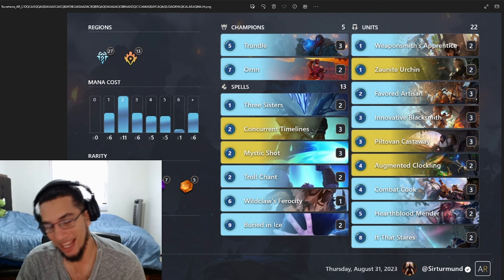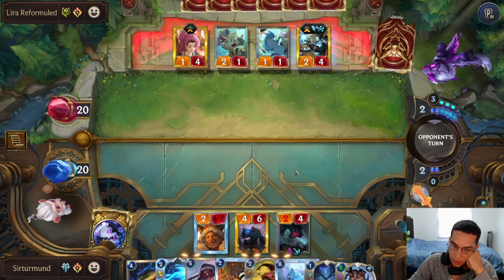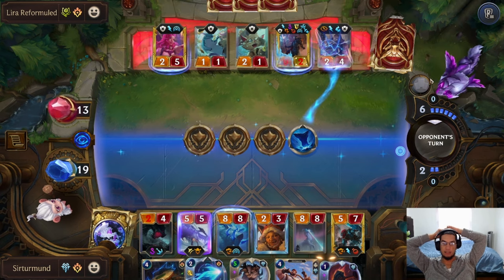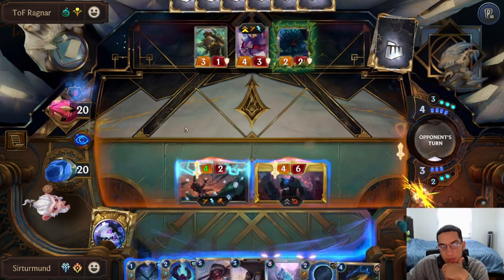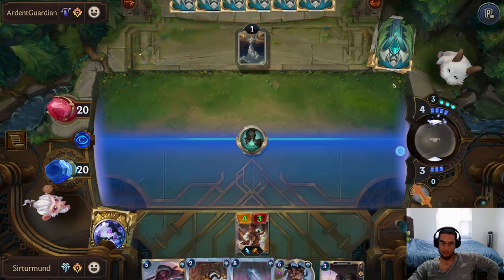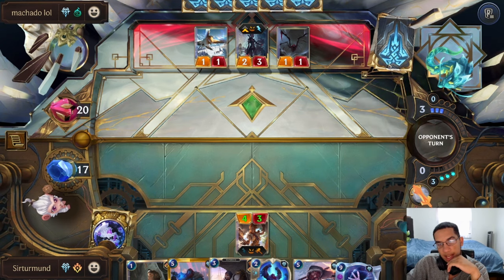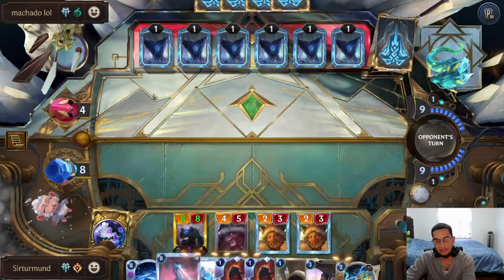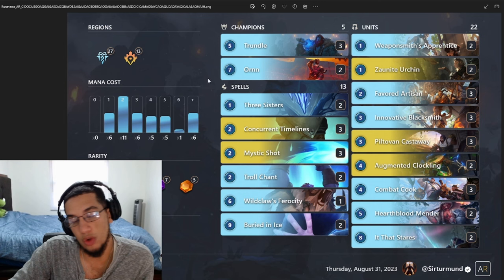I'm Here To Abuse Timelines For As Long As Eternal Is Open ft Trundle Ornn | Legends of Runeterra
[ETERNAL] SKIP TO GAMEPLAY - 01:09

Timelines, timelines! Everyone get your timelines! Eternal continues to be where broken things thrive, and timelines continues to be a big performer. This version features Trundle and Ornn, giving us more of a Forge oriented approach and giving us access to free 8 drops. Enjoy!

Deck code (Remove # when copying): CIDQCAIEGQAQGAIGAECAICQBAYDB2AIGAADACBQBBQAQOAIJAUAQCBBNAEDQICICAMAQEAYCAQAQUDADAYAQICALAEAQMAJH

00:00 - Intro
01:09 - vs Seraphine Ezreal Viktor
13:34 - vs Kindred Viego
24:06 - vs Viktor Zoe
31:28 - vs Gnar Elise
37:46 - vs Gwen Sejuani
43:42 - In Depth Breakdown